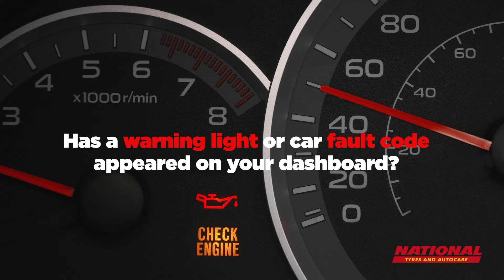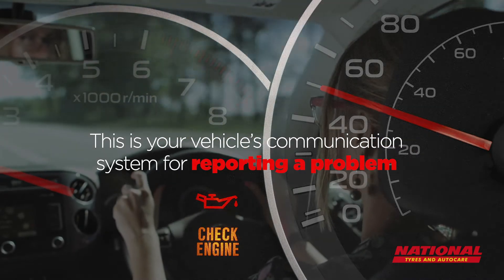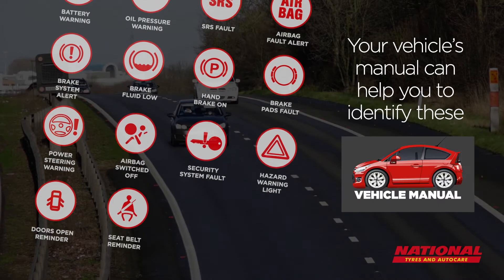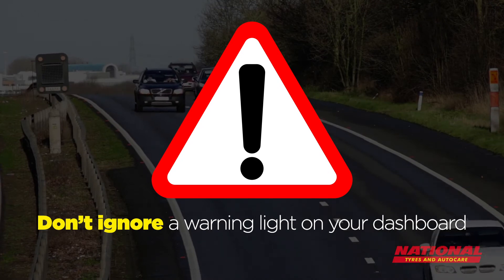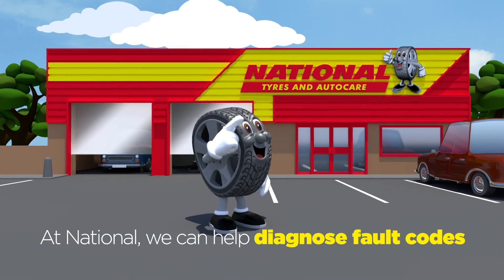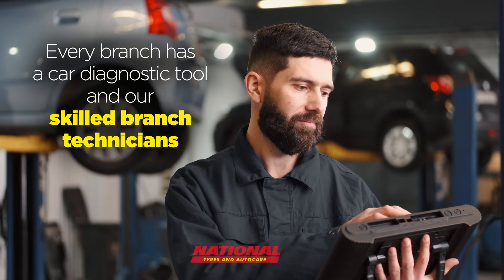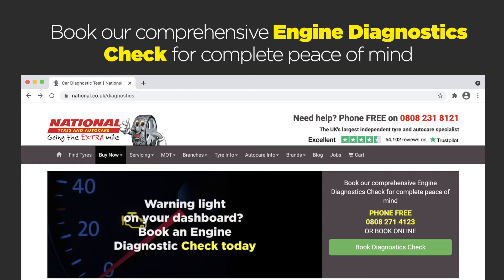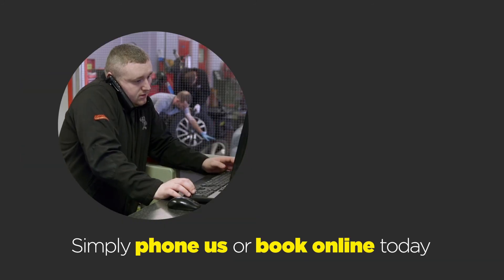Car Diagnostic Checks at National Tyres and Autocare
Has a warning light or car fault code appeared on your dashboard?

There are many different types of lights that can appear, each indicating a specific problem. Your vehicle's manual can help you to identify these.

Please don't ignore a warning light on your dashboard it could become a bigger problem later.

At National, we can help diagnose fault codes with our state-of-the-art Engine Diagnostics Tool. or call your local branch.